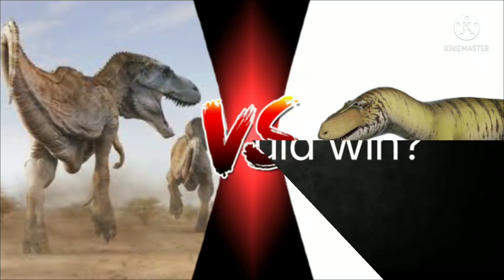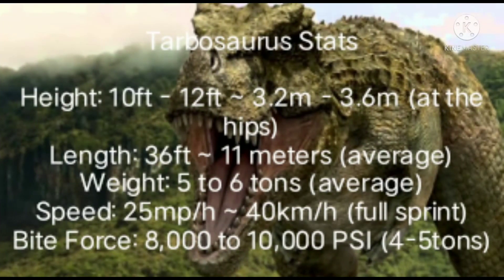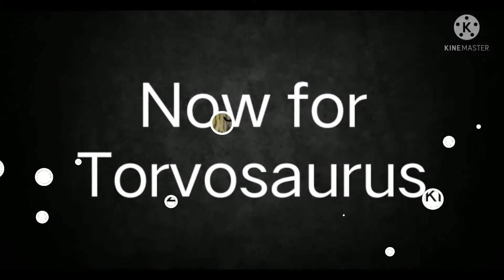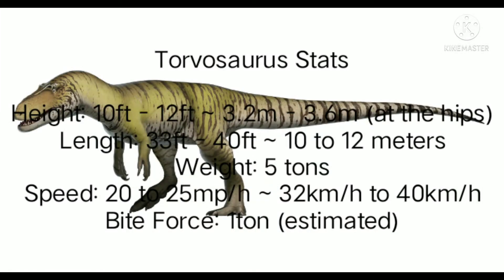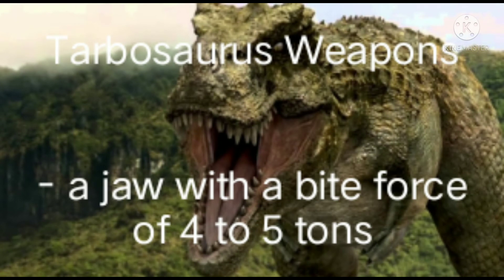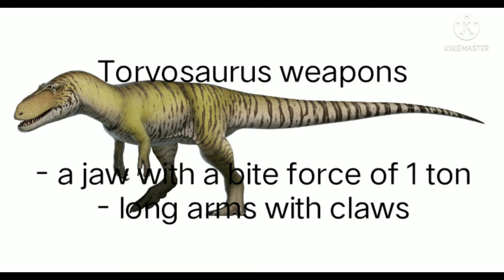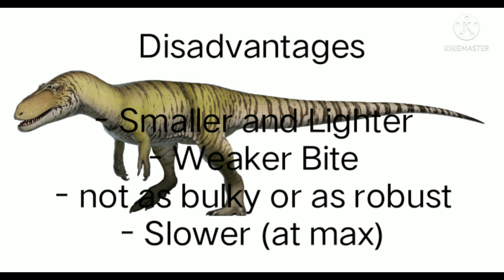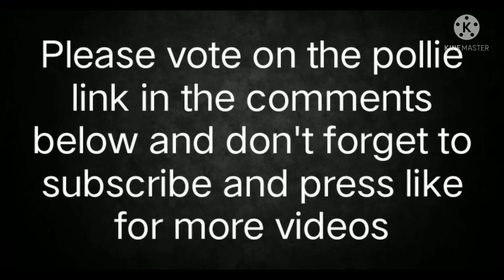Tarbosaurus vs Torvosaurus | Dinosaur Tournament Episode 2